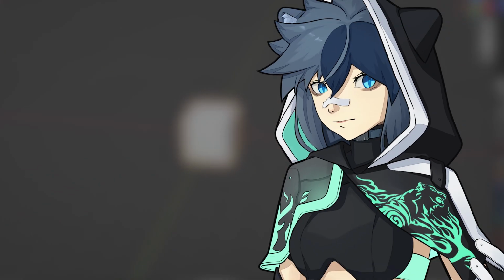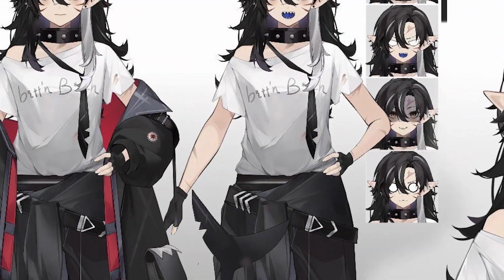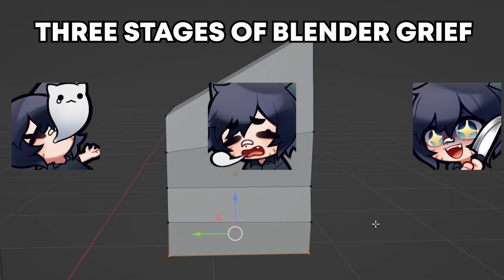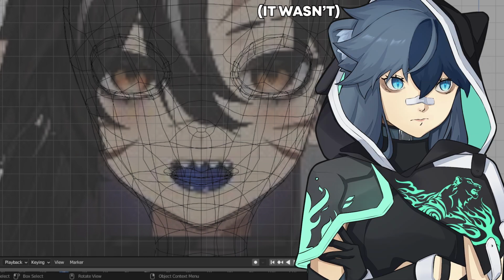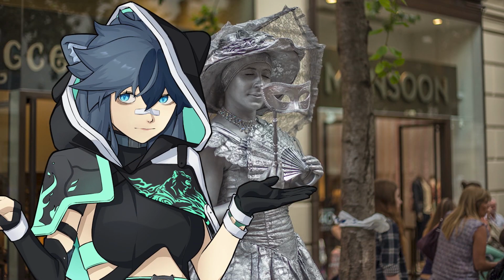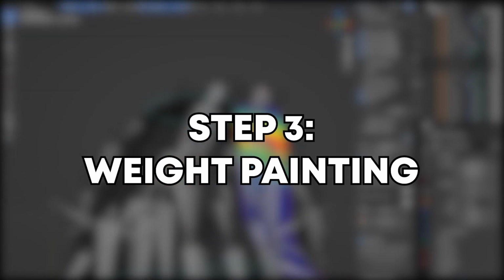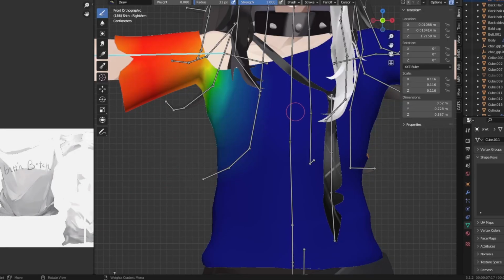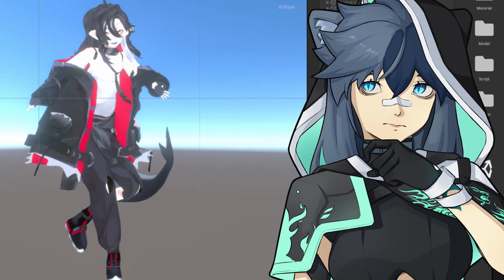I learned to make a 3D model with NO experience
3D Vtuber life is so cool! With all the new technology and developments, I wanted to learn another new skill. This is my experience of the learning process of using a 3D creation software, and making a model from scratch!

Big thanks to Shekai for letting me use her design!